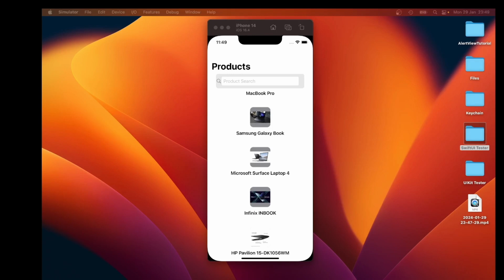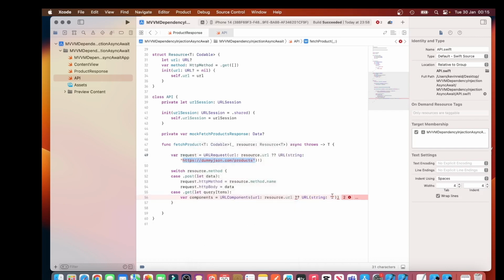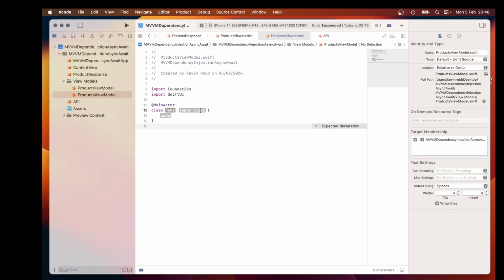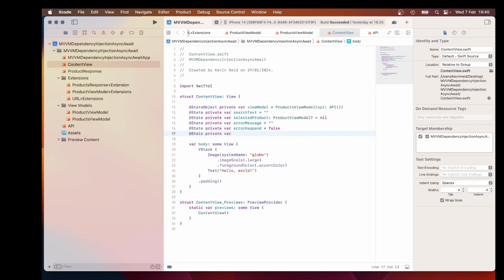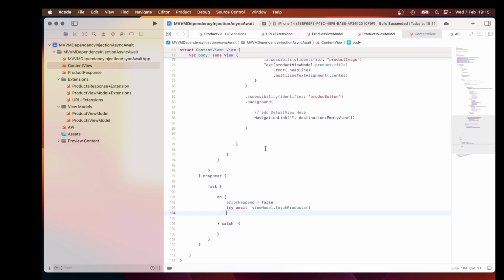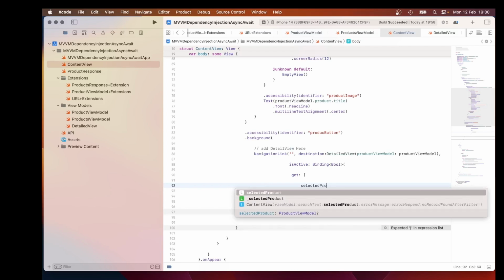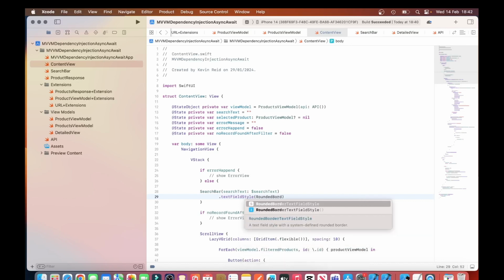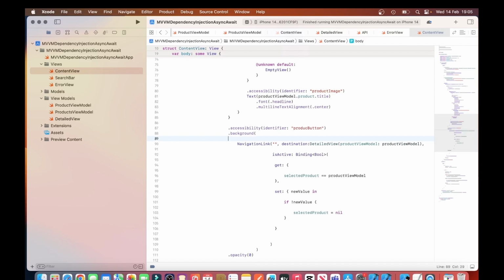SwiftUI Dependency Injection: MVVM Made Easy!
Learn SwiftUI Dependency Injection in this beginner-friendly tutorial! Discover how to simplify your MVVM architecture by injecting dependencies efficiently. This guide walks you through the key concepts and implementation of dependency injection in SwiftUI, making your code cleaner, testable, and more maintainable.

Happy coding! 😊

3 Git Tower – Simplify your Git workflow with this powerful Git client

1 SwiftUI Mastery: Core Data To-Do List with Notifications, Pie Charts & Address Lookup